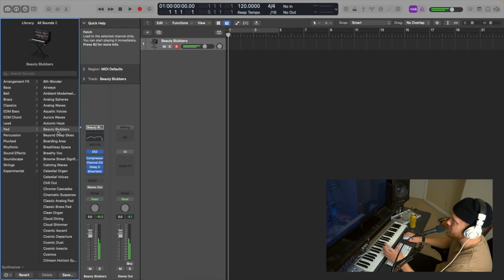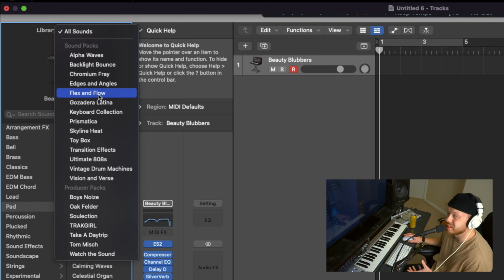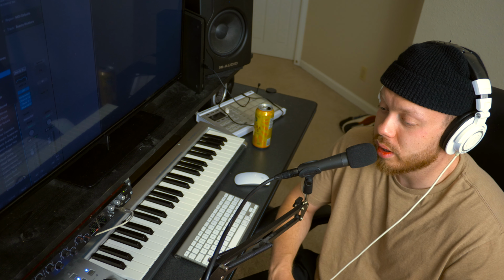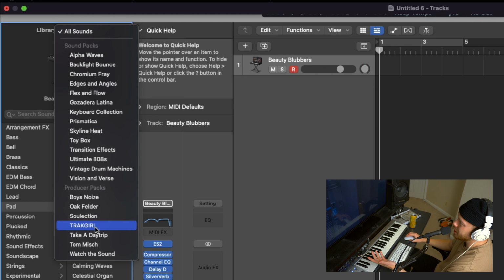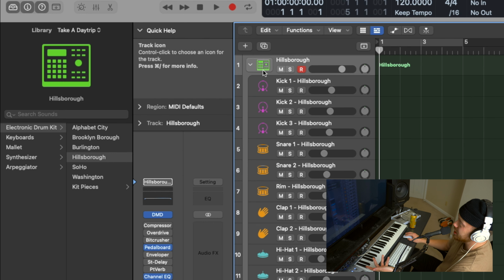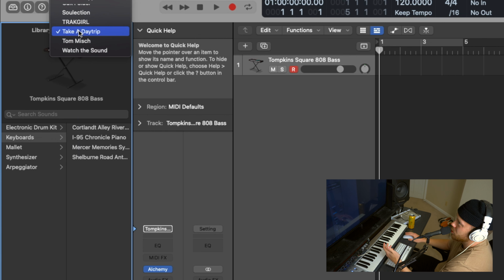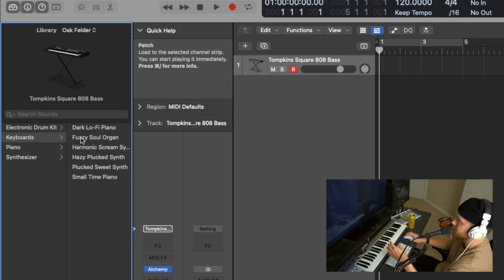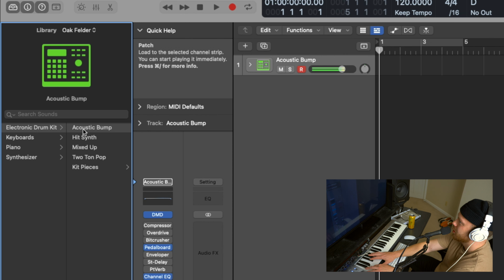I Didn't Know About Producer Packs... (LOGIC PRO X)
These things are pretty sweet, definitely changes the way I produce. Let me know what you think!